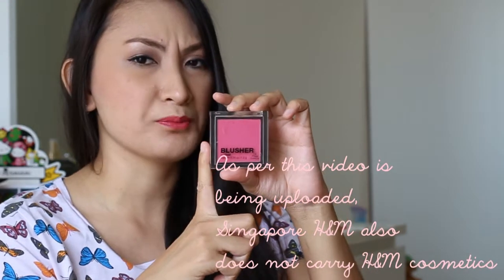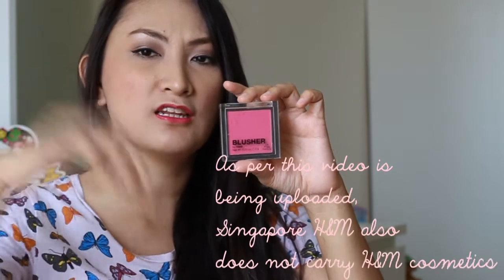Review : H&M Blusher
What am I wearing :

Makeup :
Foundation - NARS Sheerglow Foundation
Eyes - Too Faced Chocolate Bar Palette, Clio Kill Black Eyeliner.

Clothes :
Butterfly t-shirt : Uniqlo Laduree t-shirt

Camera : Canon 700D
Lens : EF 50mm f/1.8
Software editor : Sony Vegas Pro 13.0 / Windows Live Movie Maker

The products have been reviewed based on my honest and best opinions. I do not trade any of my opinions for money. Products were purchased using my own money unless stated.

xoxo!